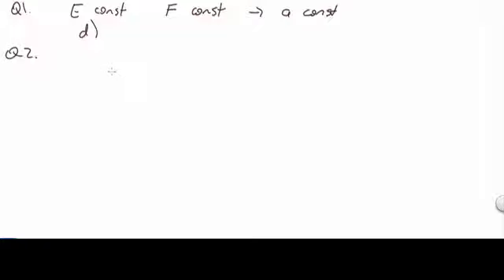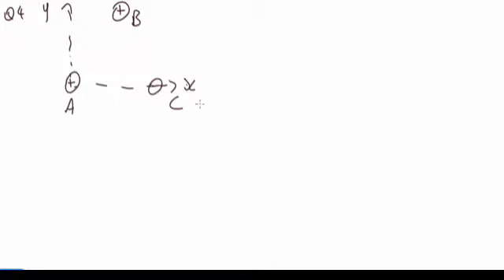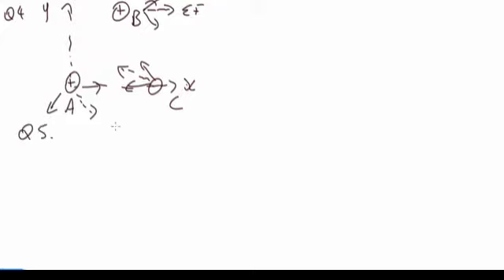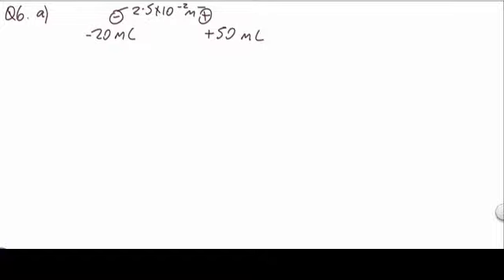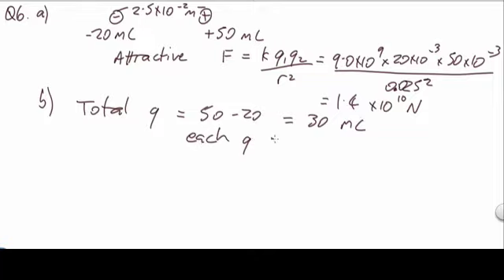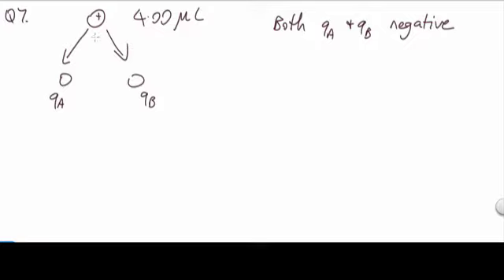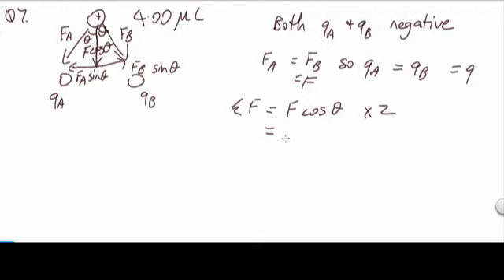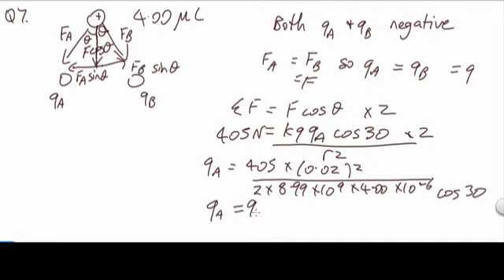1 2 Quiz solutions